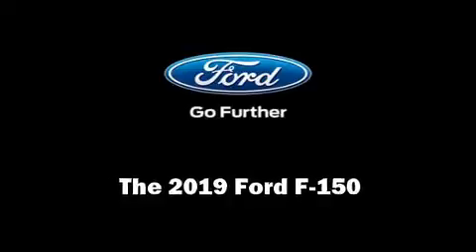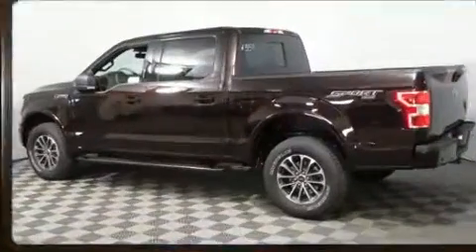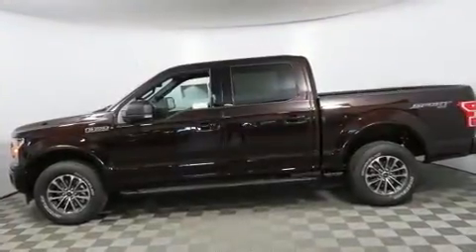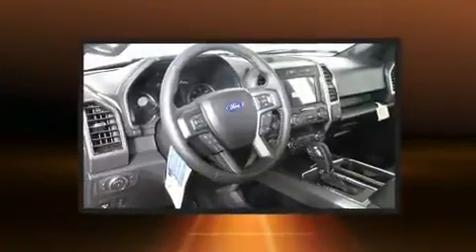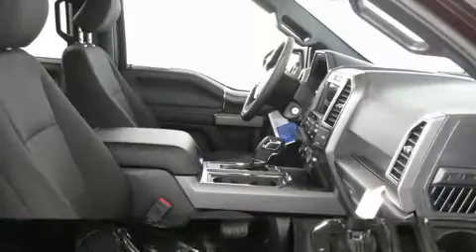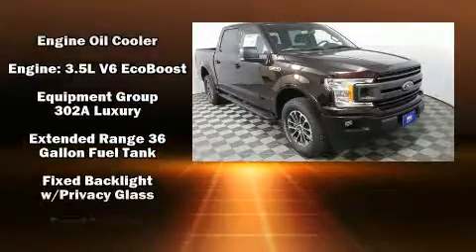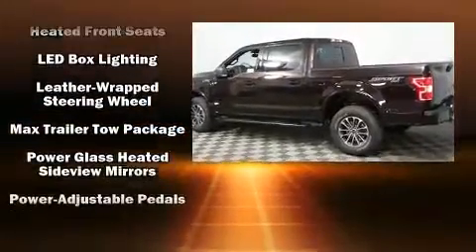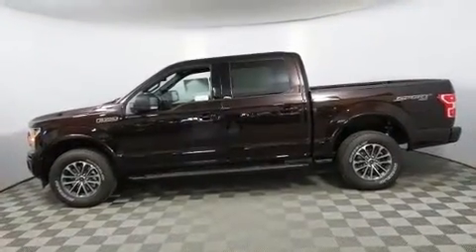2019 Ford F-150 XLT in Sioux Falls, SD 57106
4901 W. 26th St

Introducing the 2019 Ford F-150. This 4 door, 5 passenger truck leads among competitors in its segment. A turbocharger further enhances performance, while also preserving fuel economy. A wealth of standard features means that you no longer have to sacrifice. Like heated seats, 1-touch window functionality, a power seat, a rear step bumper, automatic dimming door mirrors, telescoping steering wheel, power windows, and much more. Power adjustable pedals allow the driver to optimize his or her driving position, enhancing visibility, comfort and safety. Ford ensures the safety and security of its passengers with equipment such as: dual front impact airbags with occupant sensing airbag, head curtain airbags, traction control, brake assist, ignition disabling, an emergency communication system, and 4 wheel disc brakes with ABS. For added security, dynamic Stability Control supplements the drivetrain. We pride ourselves on providing excellent customer service. Stop by our dealership or give us a call for more information.